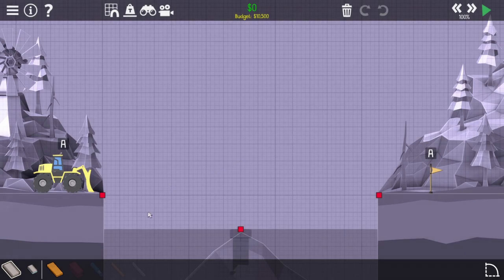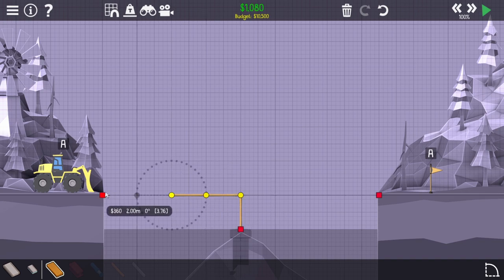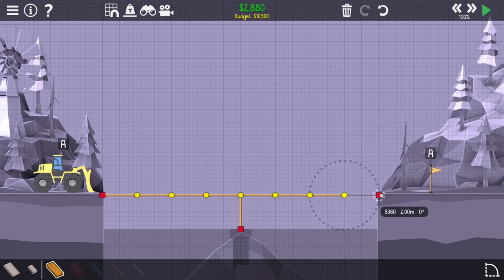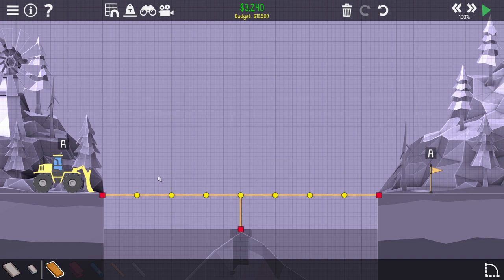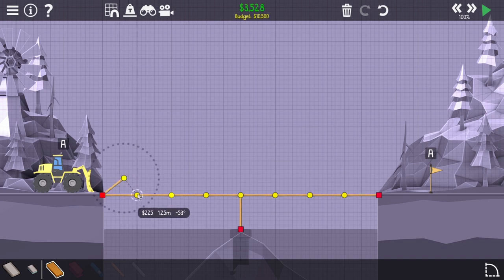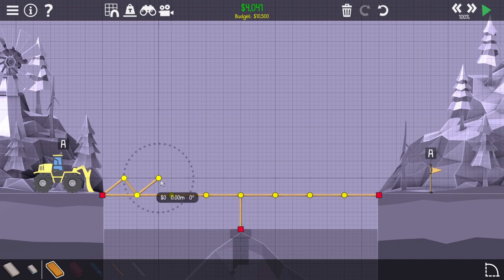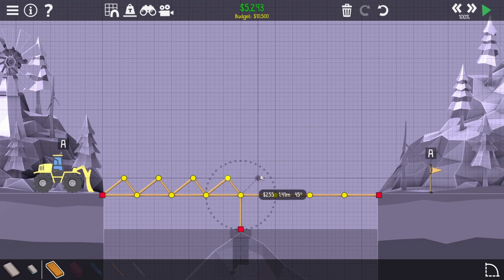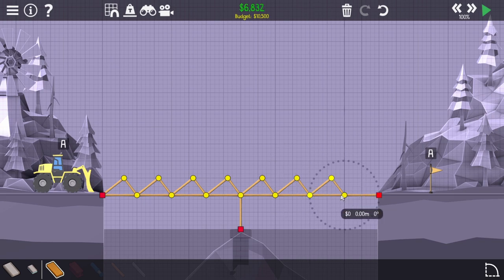Poly Bridge 2 1-09: Budget Cuts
I've spent tons of time on such an easy level. Here«s the solution.
Poly Bridge 2 Level 1-09: Budget Cuts.